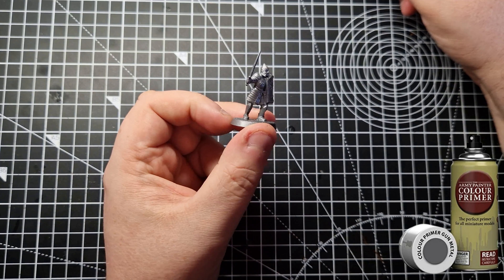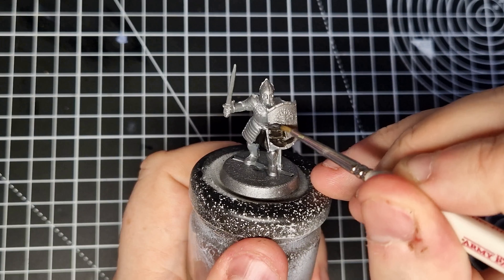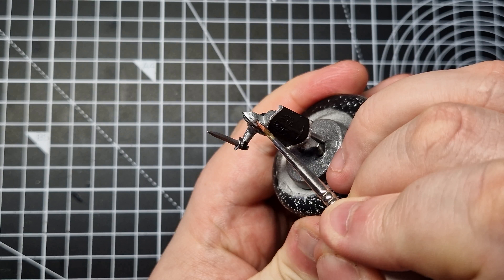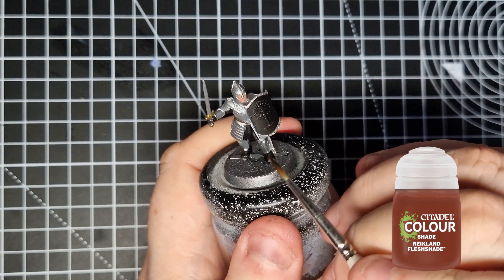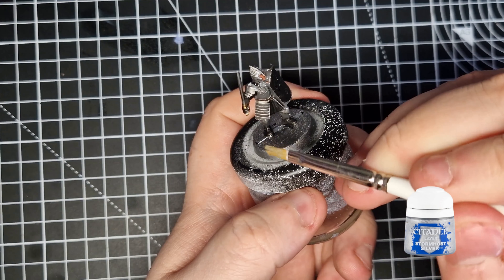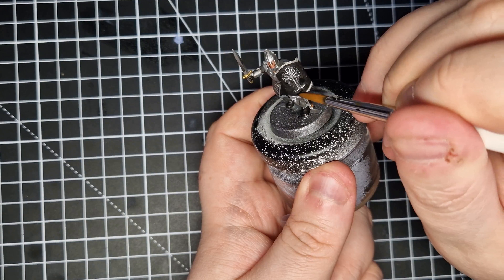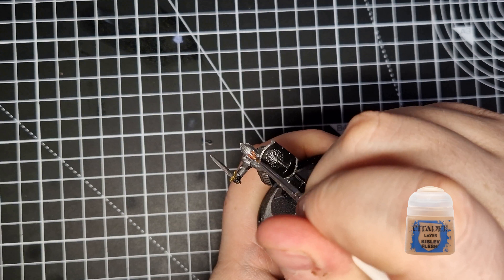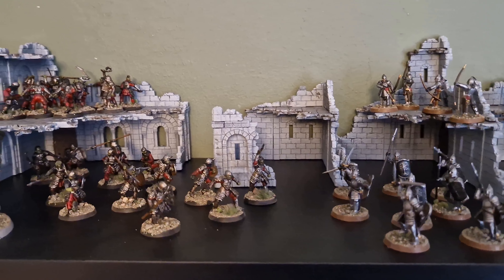How I Painted: Warriors of Minas Tirith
I show you my quick and easy method of painting the Warriors of Minas Tirith from the Battle of Osgiliath box for MESBG

• Battle of Osgiliath
• Hobby Drill
• Hobby Magnets
• The Army Painter Speedpaint Starter Set
• The Army Painter Wargames Mega Brush Set
• The Army Painter Wet Palette
• The Army Painter Tufts
• Rotating Display Stand
• Adjustable Desk Lamp
• Light Box
• Paint Shelf